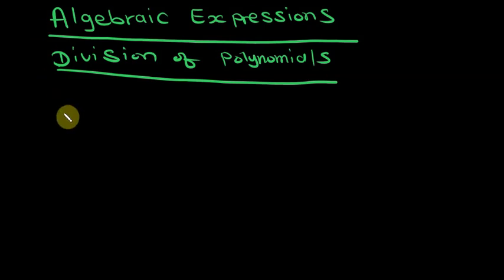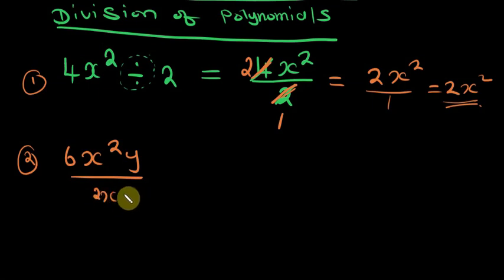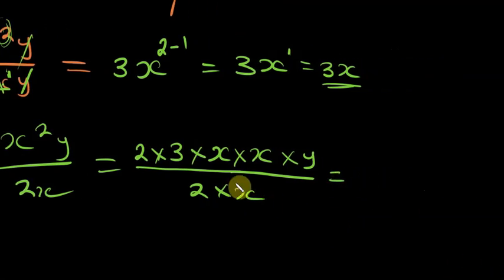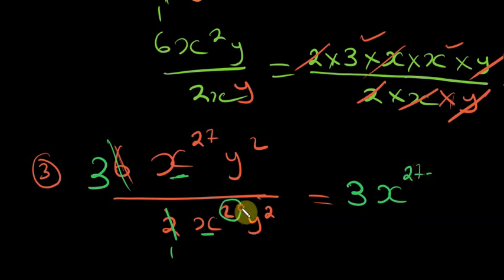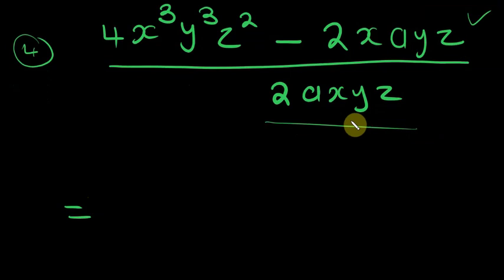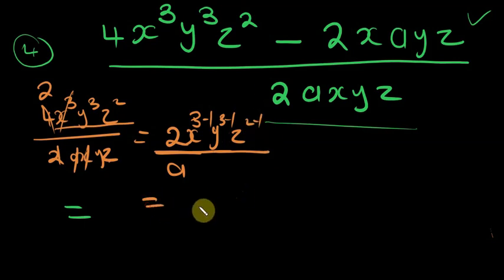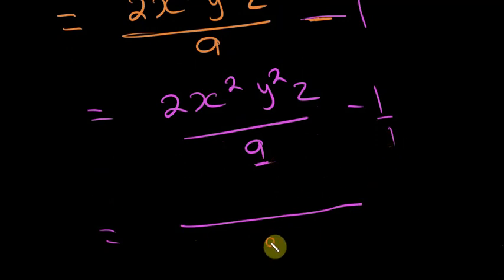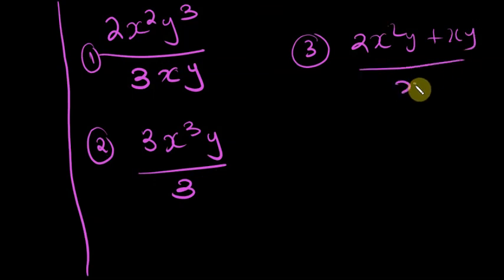Algebraic Expression & Division G10 G11 4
Greetings; let us look at division of algebraic expressions.